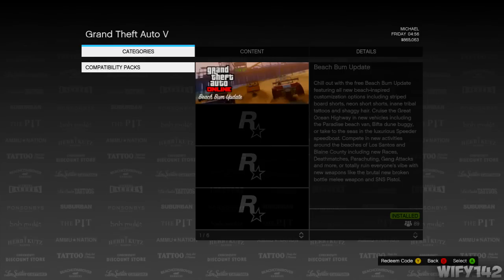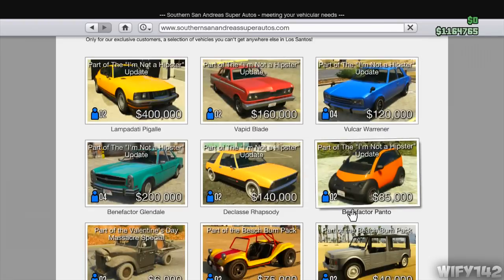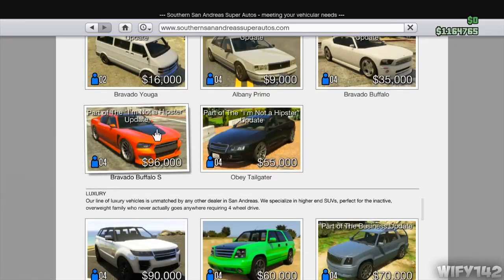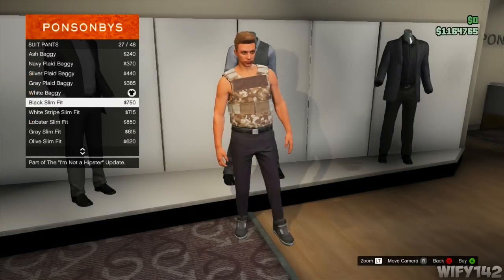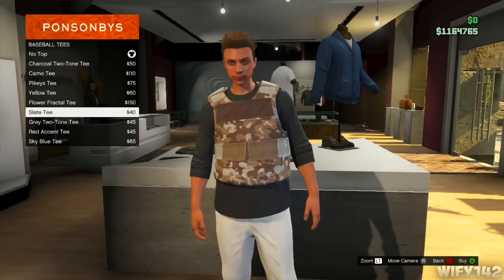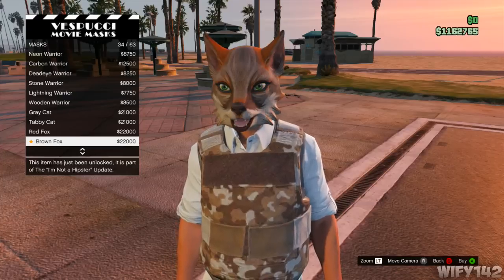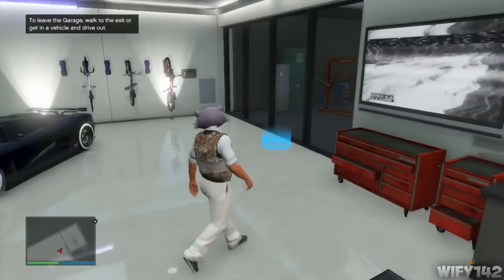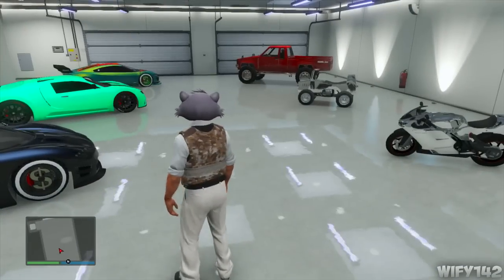GTA 5 Patch 1.14: "Im Not a Hipster" Update (Full Info) - New Cars,Clothes,Masks,Car Horns, & More!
Hello There Guys, This is Wify142 & Today I Have Got Another GTA 5 Online Video For You. In This Video I Will Be Showing You a GTA 5 Patch 1.14 - "Im Not a Hipster" Update Full Info - New Clothes,Cars,Masks,Emotes (GTA 5 DLC)!

● Music Used In Video:

Artist: Instrumental Originally produced by: 6ix But Was Remade by: Cloud-9
Track: Logic - Numbers (Instrumental)